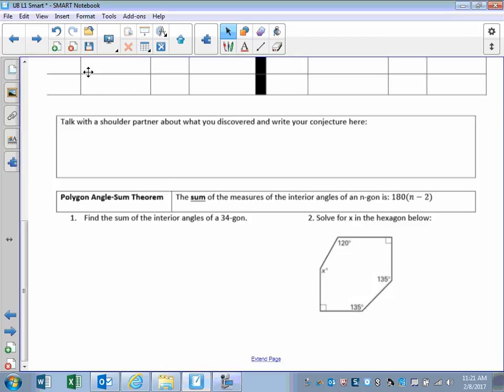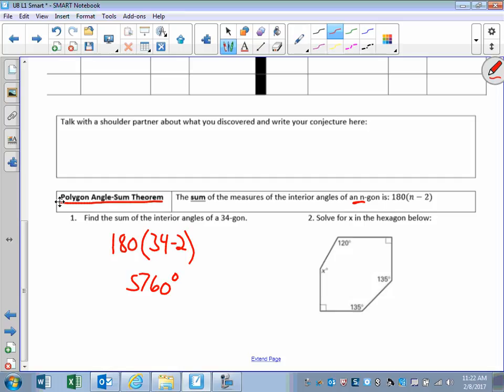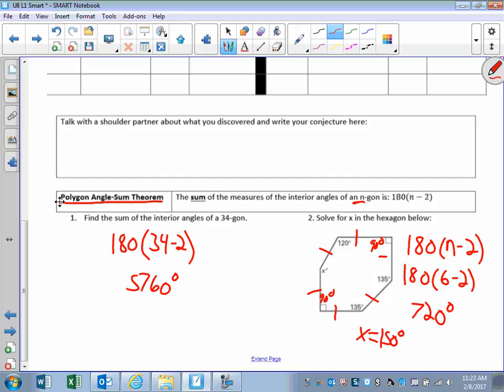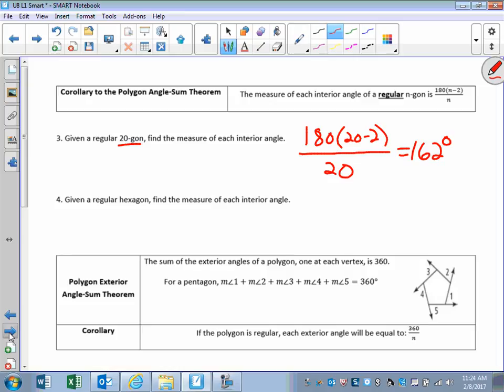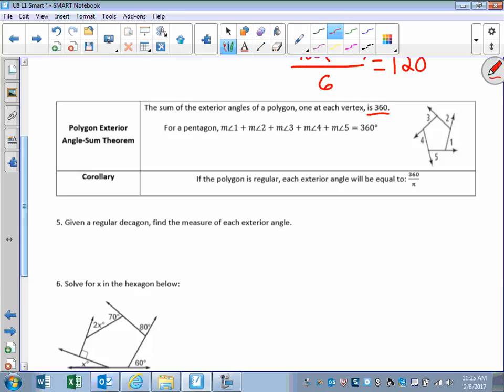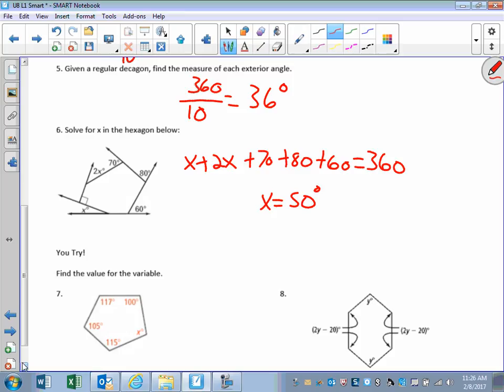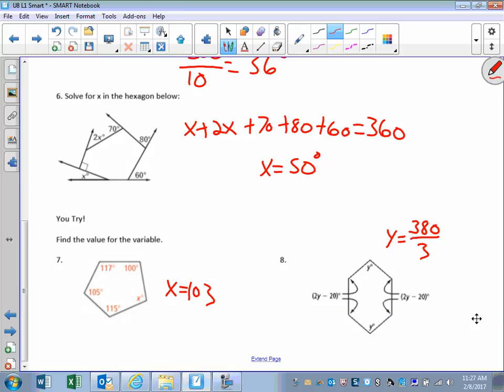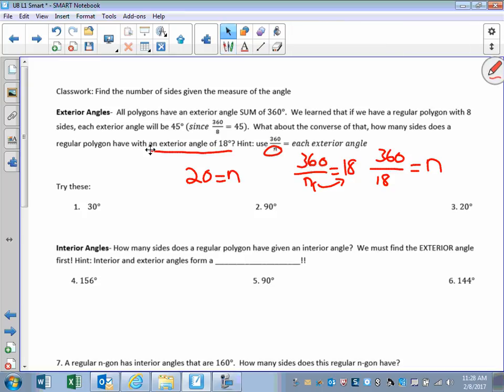Carr - Unit 8 Lesson 1 Honors